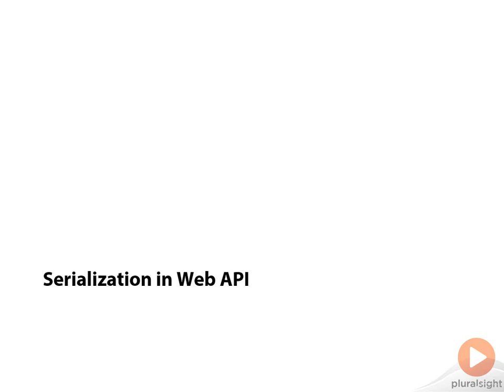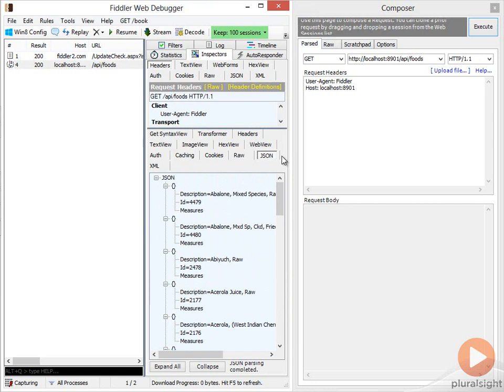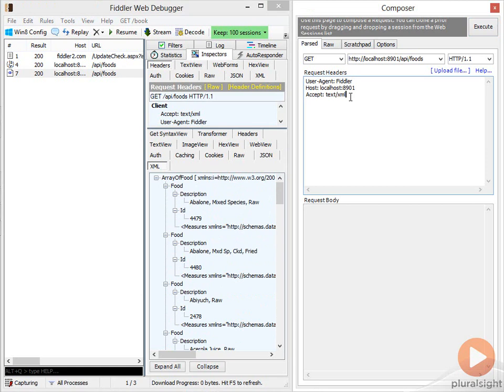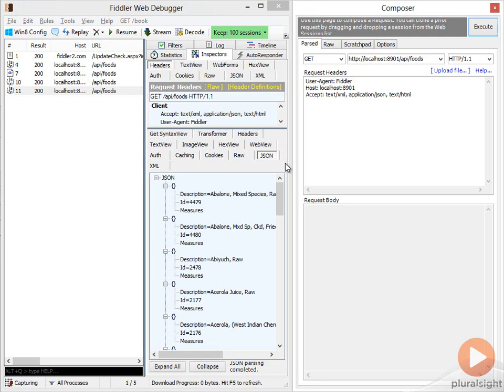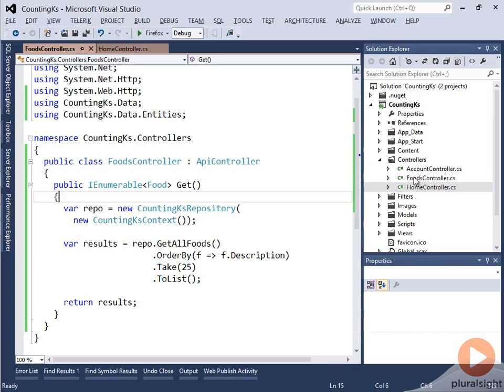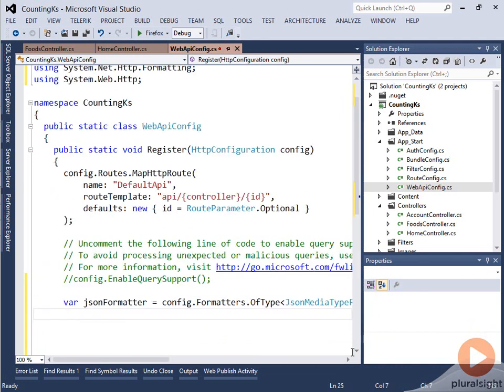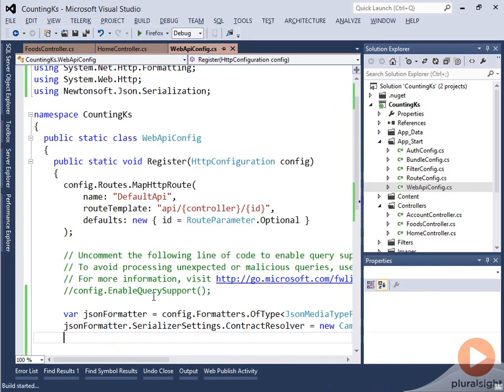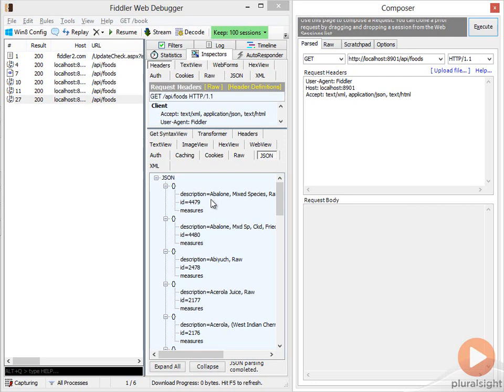ASP.NET Intermediate 1 - 2.08 Serialization in Web API